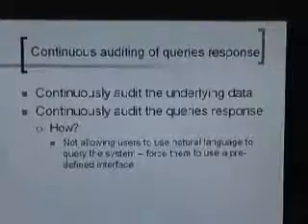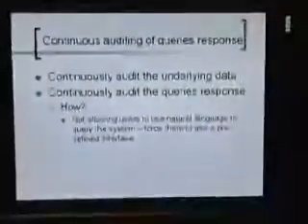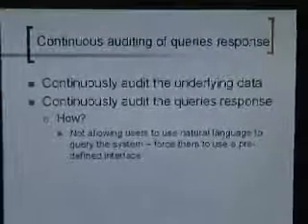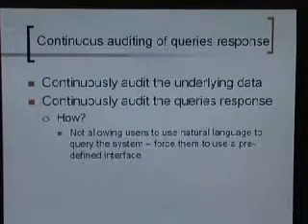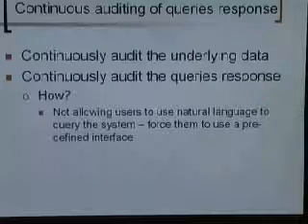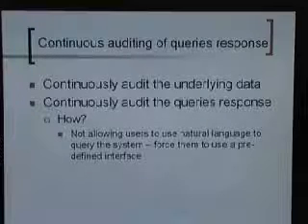Discussion of Query Systems for Continuous Reporting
Udi Hoitash a Rutgers PhD student discusses the paper "Query systems for continuous reporting." In his discussion, Udi further explains the importance of the topic of assuring that data being queried on a continuous basis also need to be audited on a continuous basis. In addition, Udi presents an example of how querying information from multiple data sources can comprise privacy.